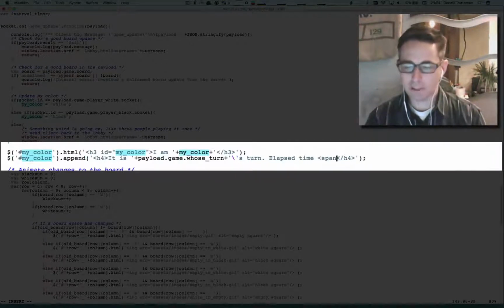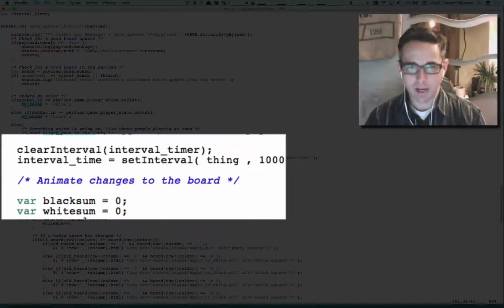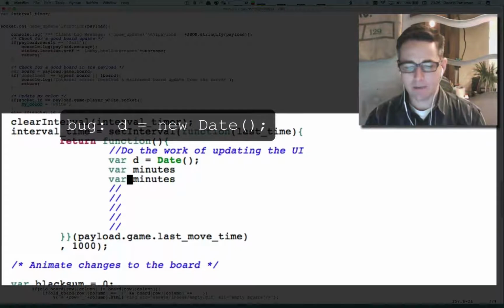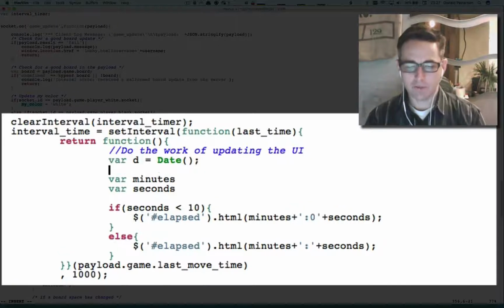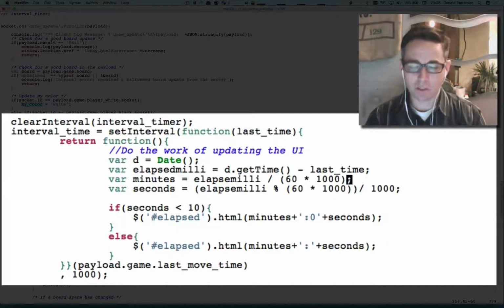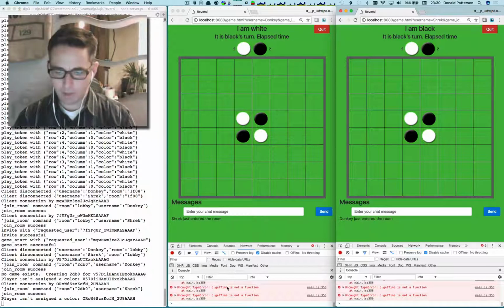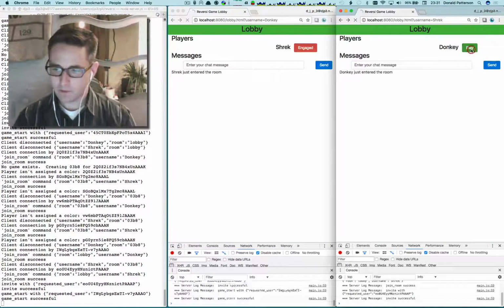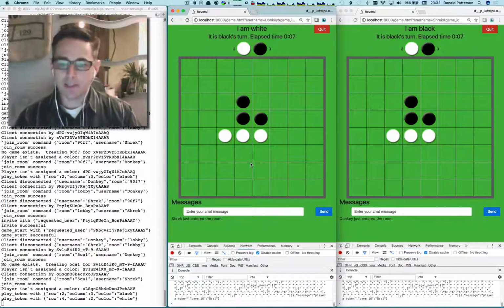How to make Reversi Part 28 - Rules - Elapsed Time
In this series of videos Prof. Patterson develops a web application version of Reversi using HTML, CSS, Javascript and jQuery.  The infrastructure is managed by Github and Heroku.  By watching these videos and following along on a computer, you should be able to build the same application on your own.

This is the seventh in a sub-sequence of tutorials in the series that focuses on enforcing the rules of the game.

This video shows how to implement an elapsed time counter.